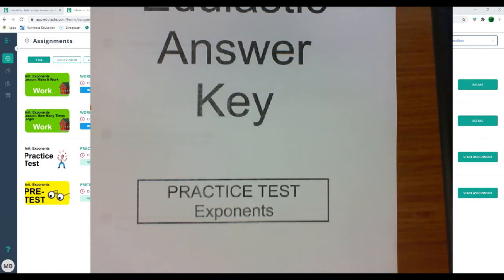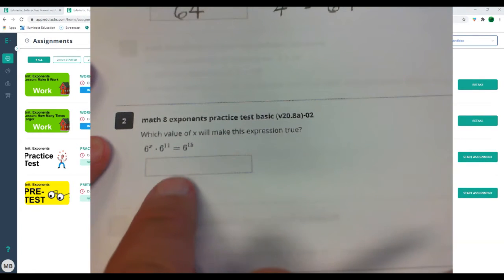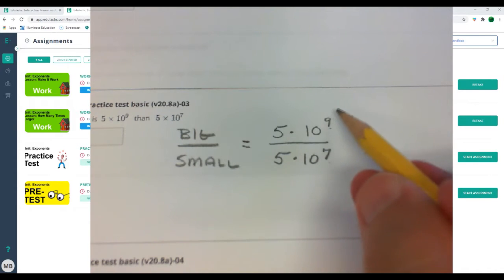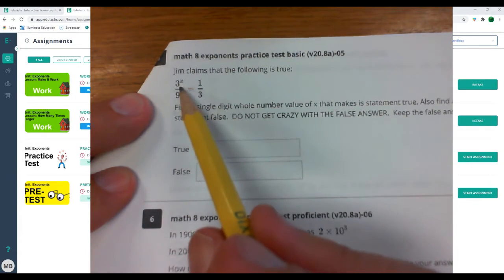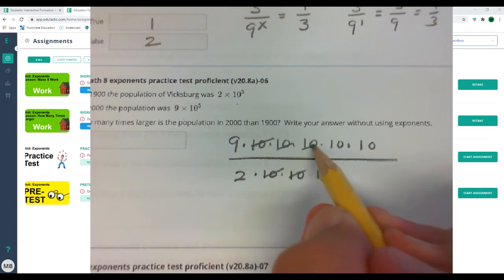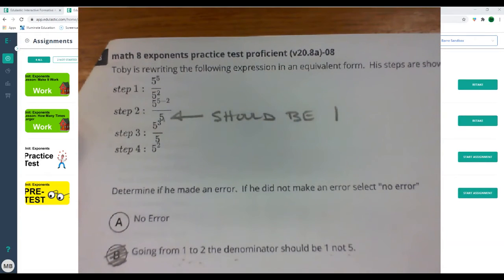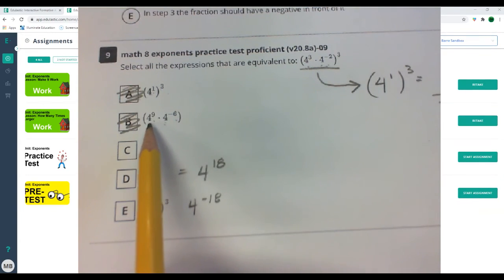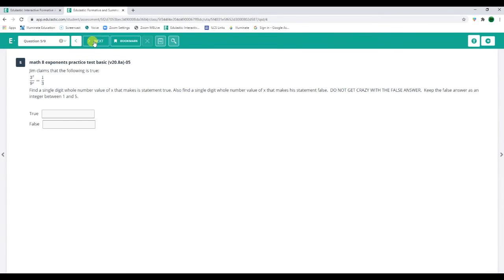PRACTICE TEST exponents v20 8a